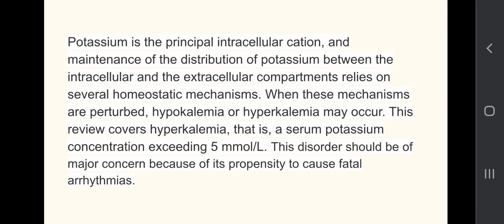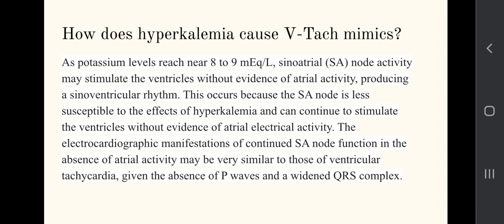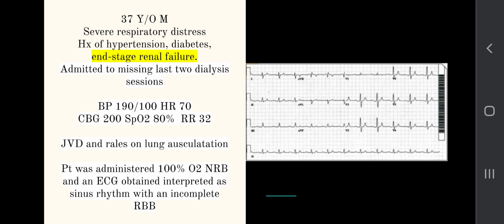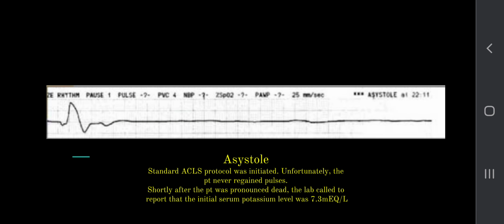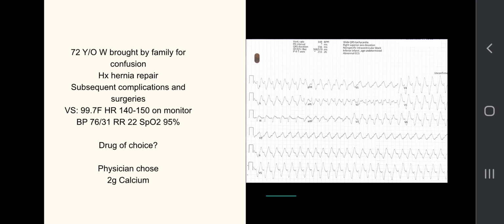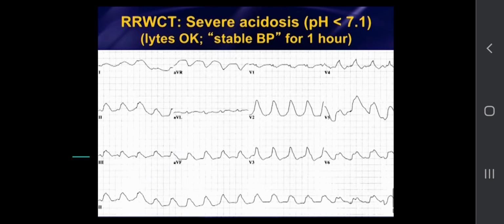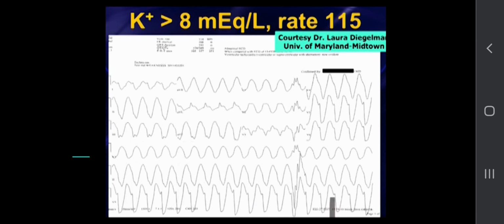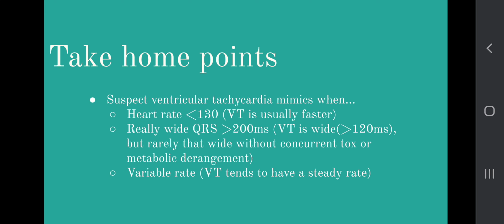Ryleigh Clark Presentation